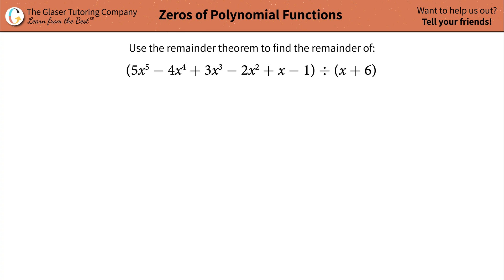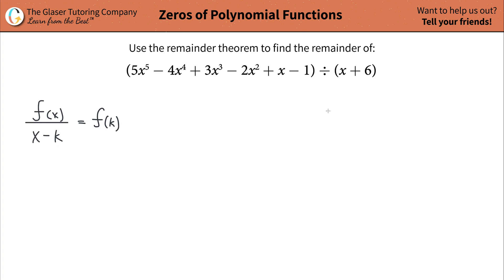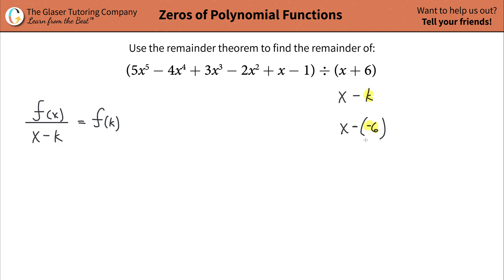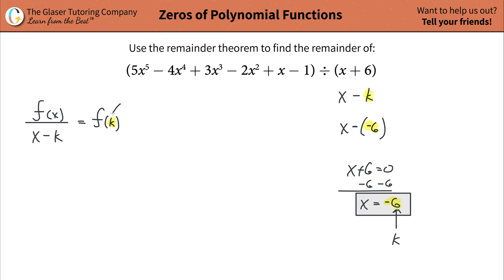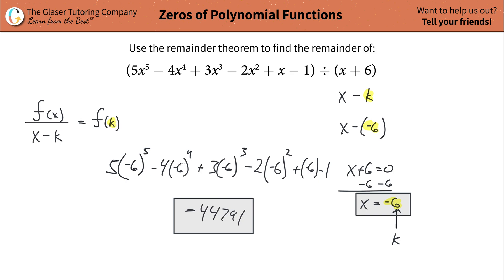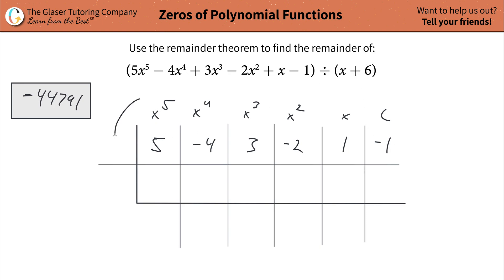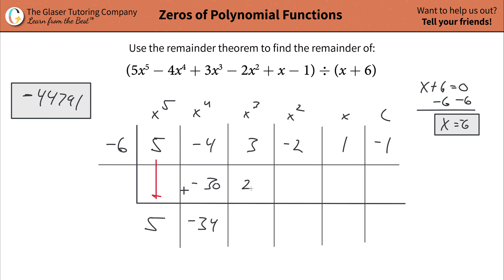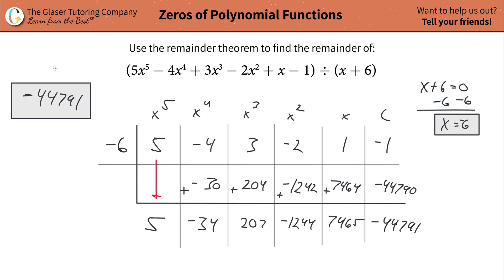Find the remainder of (5x^5 − 4x^4 + 3x^3 − 2x^2 + x − 1) ÷ (x + 6) using the Remainder Theorem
For the following exercises, use the Remainder Theorem to find the remainder.
(5x^5 − 4x^4 + 3x^3 − 2x^2 + x − 1) ÷ (x + 6)